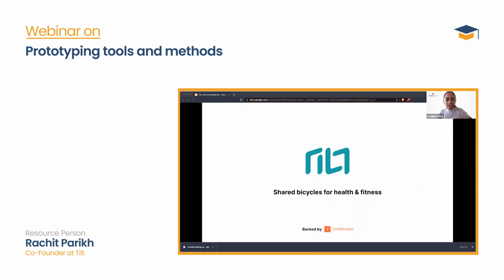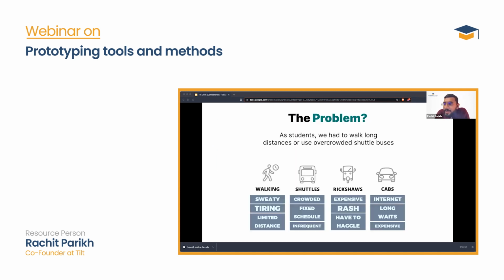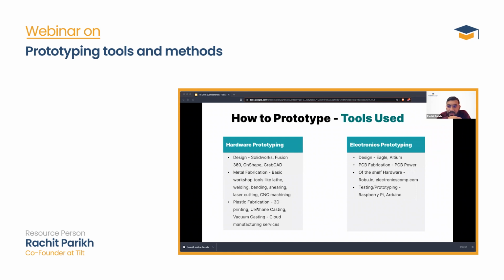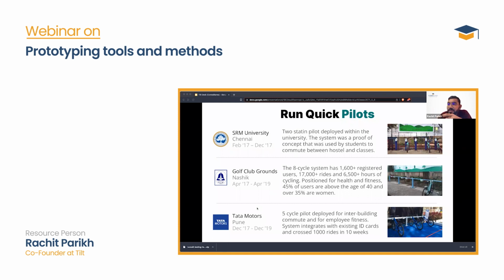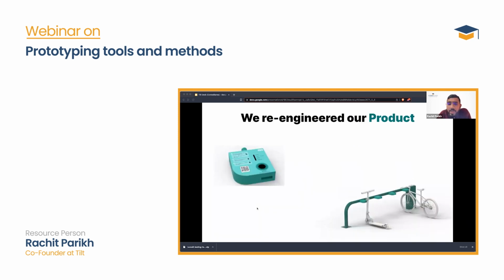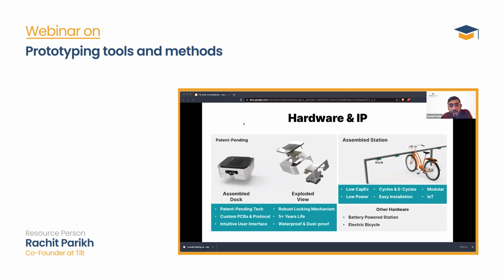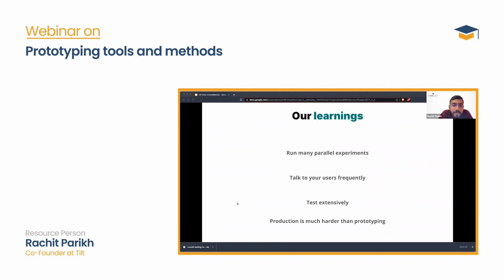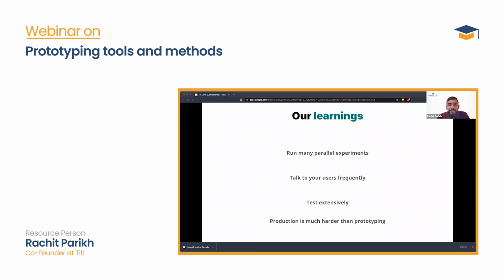Prototyping tools and methods | Comedkares